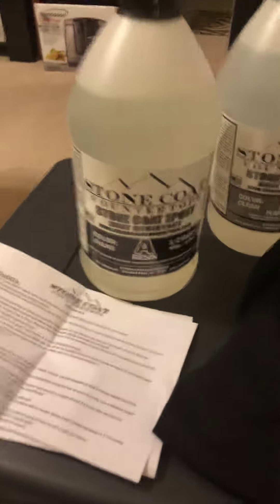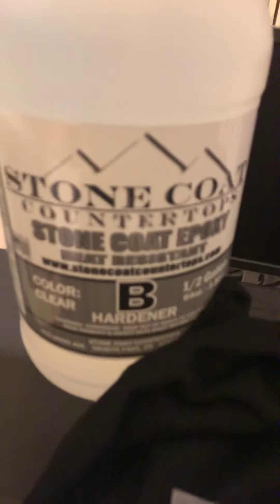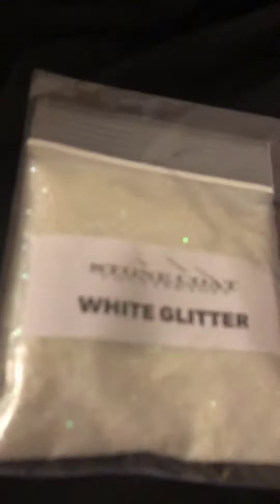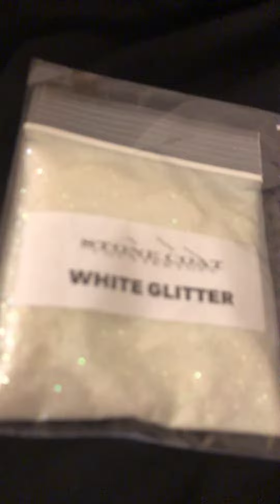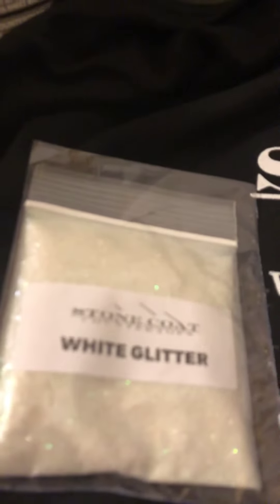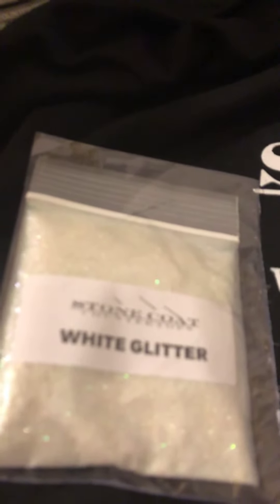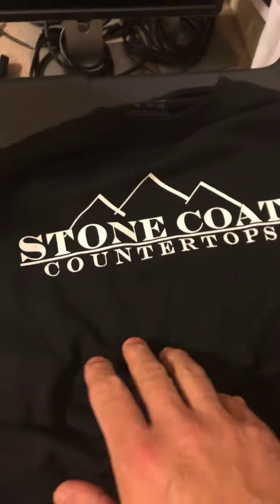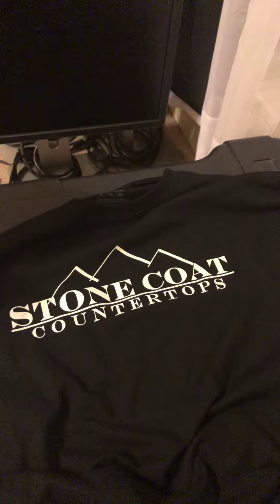Epoxy & white Clittter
Bartop making